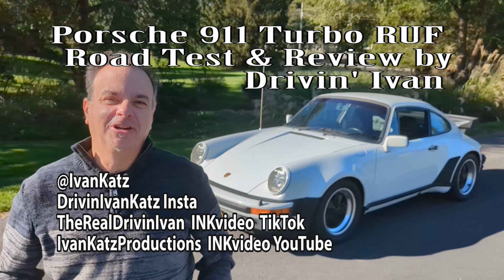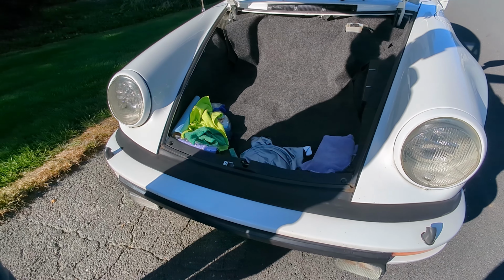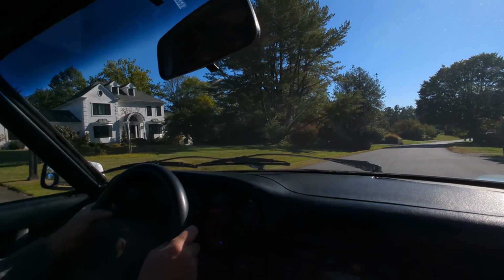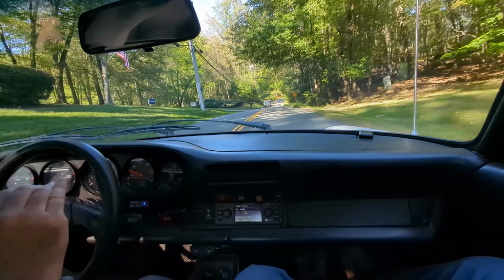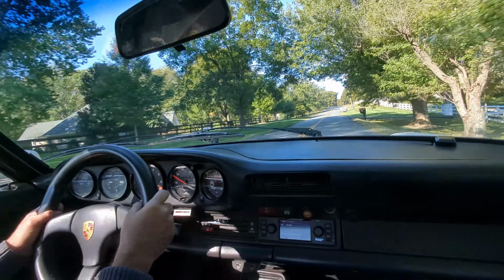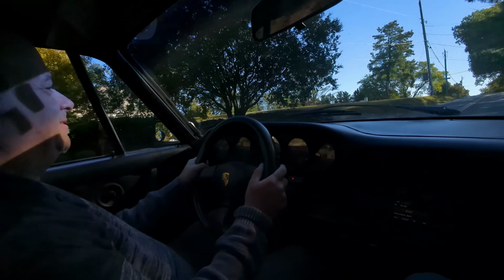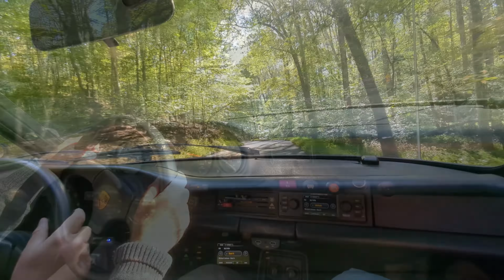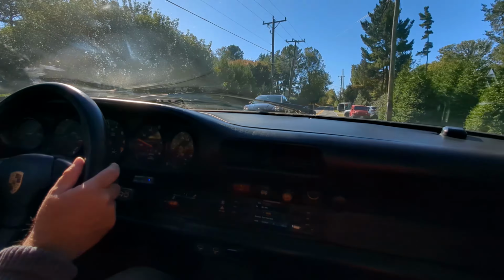THE WIDOWMAKER Porsche 911 Turbo RUF Road Test & Review by Drivin' Ivan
TikTok TheRealDrivinIvan & INKvideo
Insta DrivinIvanKatz
YouTube  INKvideo & IvanKatzProductions

Drivin' Ivan reviews the Porsche 930.  The 911 Turbo, and this one has been upgraded with a RUF Spec Engine!

Drivin' Ivan shows you his current car collection with his original song, Dance With Me in the background.

Drivin' Ivan checks out every car at the Ferrari of Washington Cars and Coffee on September 24th, 2022.

Drivin' Ivan checks out the pontoon fendered original Ferrari Testa Rossa at the SImeone Museum in Philadelphia, Pennsylvania.

Drivin' Ivan gets a private tour of the Lamborghini Museum before it opened to the public in 1999:

Just search for any of these cars on YouTube and Drivin' Ivan Katz to see my full reviews.

Drivin' Ivan shows you every car at The Amelia 2024 Concours featuring Ferrari 250 cars, Bugatti Type 35 and 57

Drivin' Ivan checks out the Amazing Autoworld in Brussels, Belgium which includes the famous Mahy Collection of Automobiles.

Drivin' Ivan shows you every car in high definition wide screen 4k video at "The Amelia" Island Concours 2022.

78997954==